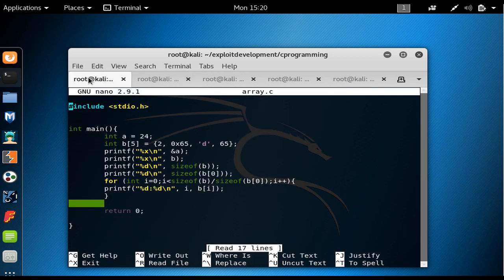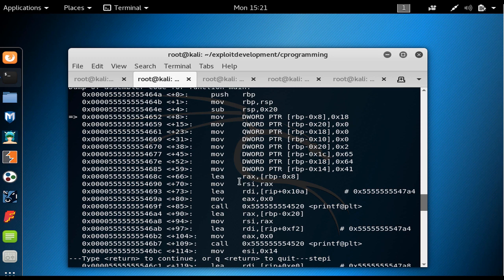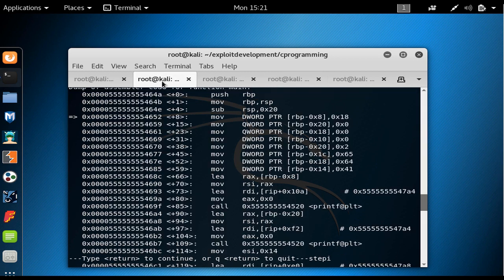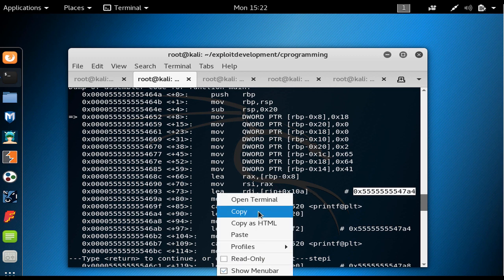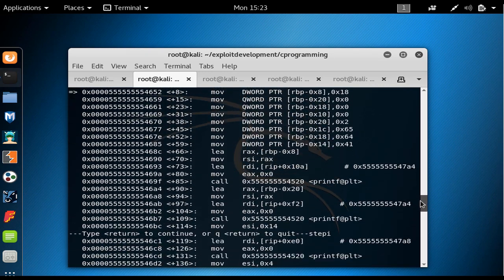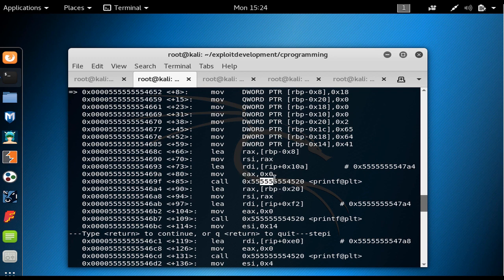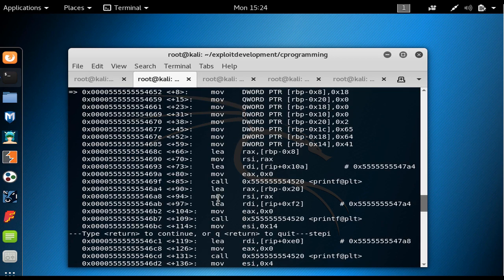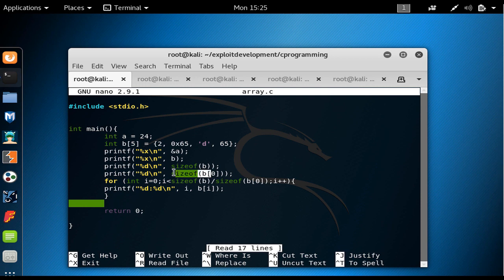printf: from c to assembly